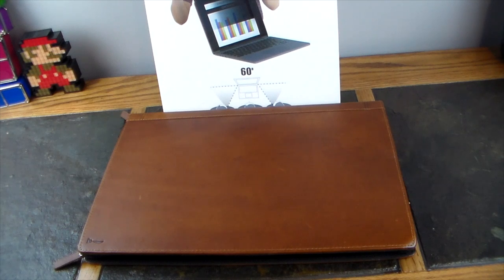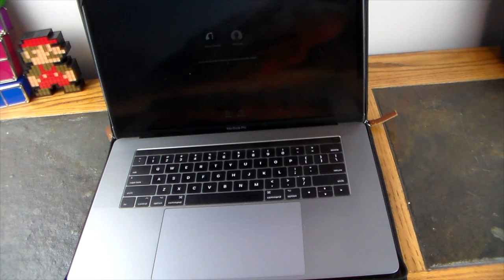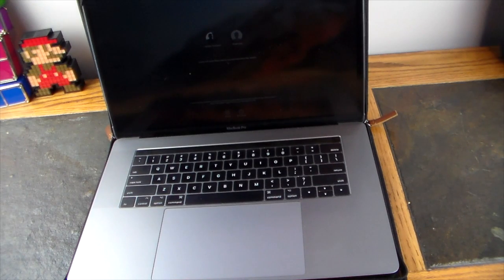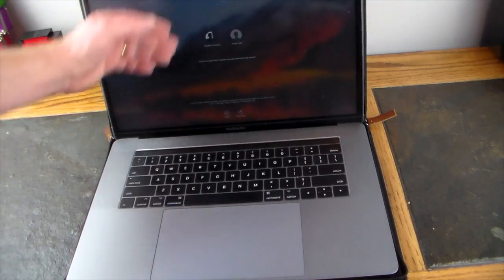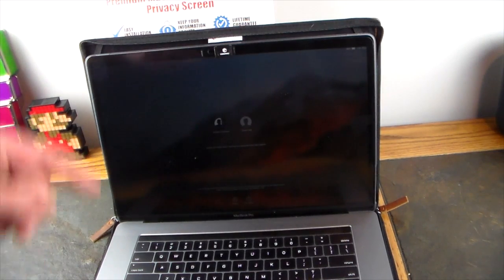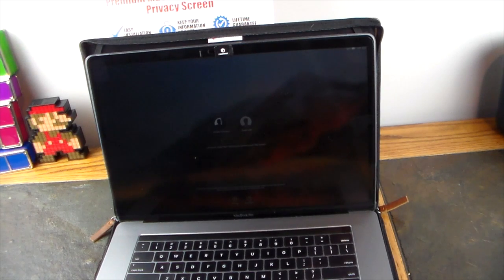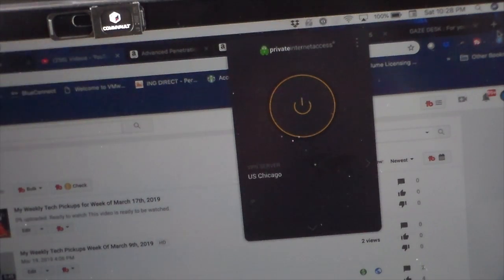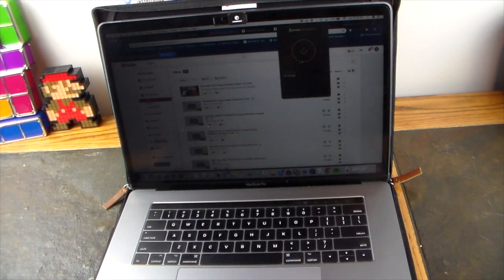Personal Privacy & Data Protection Episode# 2:: Keep Out Spying Eyes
Episode #2: Spying Eyes
In this episode we take a look at to protect yourself against the voyeur  out there. Rather looking over shoulder, gaining access to your PC and using your webcam to easily identifying your hardware laptop brand from a room. Might sound basic and easy, but these are all ways a hacker will use to invade your personal privacy. Using these simple steps and products will help protect yourself at the basic level.

Product Info

Twelvesouth Macbook Pro Journal Cover
Akamai Privacy Screen Magnetic 15" Macbook Pro
Eysoft Webcam Cover